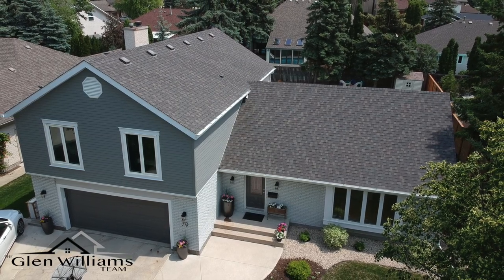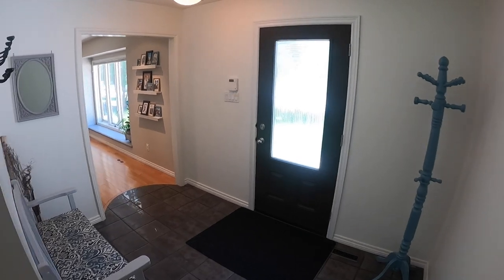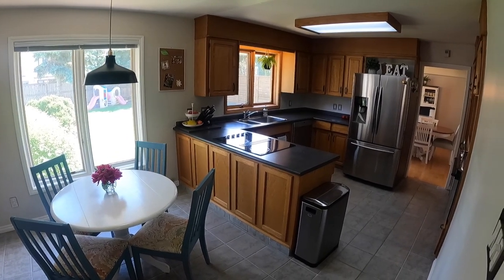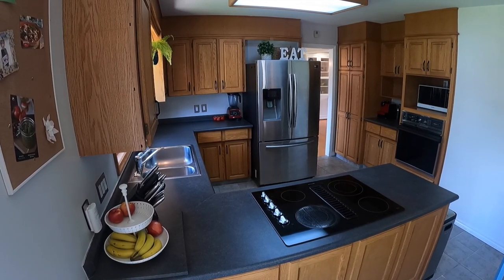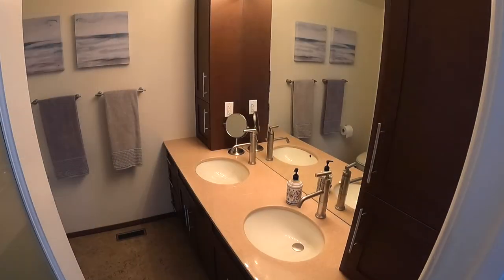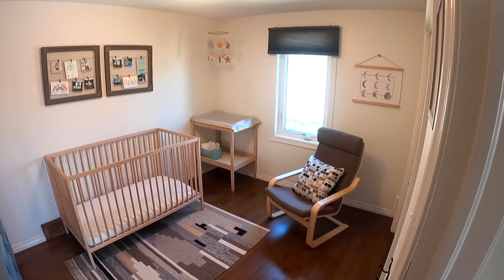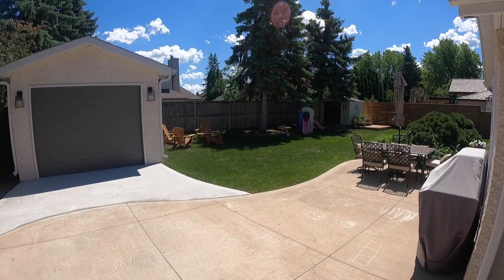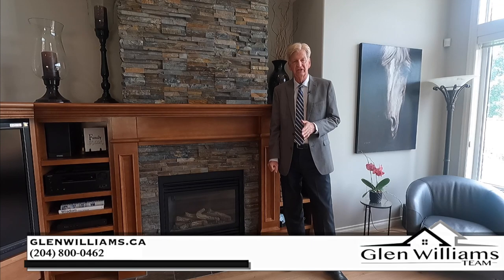79 Coleraine Crescent, Tuxedo - $724,900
79 Coleraine Crescent
Winnipeg, MB
$724,900

Tastefully decorated with many upgrades & improvements. Piled foundation. Exterior boasts brickwork, Hardie board, spray-net painting w/15 yr warranty (new in 2020) Hardwoods throughout most of mn & 2nd floor. Entertainment size living rm & din rm. Kit w/stainless steel built-in appliances, has eat-in area and opens to spacious family rm which features a stainless steel wood burning FP. Garden doors to beautiful 3 season sunroom. 2 piece bath & step saving mn fl laundry. 4 bdrms on 2nd flr w/newer PVC tri-pane windows, maple hardwood flr & newer solid doors. Ren. baths include 4pce ensuite w/dual sink vanity & storage towers & shower w/seat. Lg rec room needs drop ceiling. Newer 3pce bath. 5th bdrm (not an egress window) Dble attached garage PLUS singe detached "toy" garage where you can store that vehicle you baby. Lg new concrete patio & storage shed. Beautifully landscaped yard.